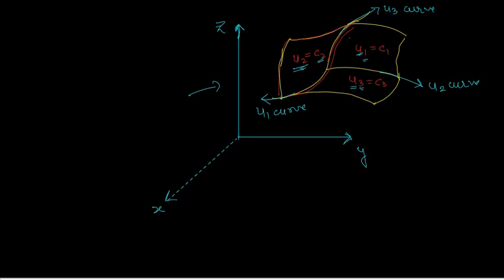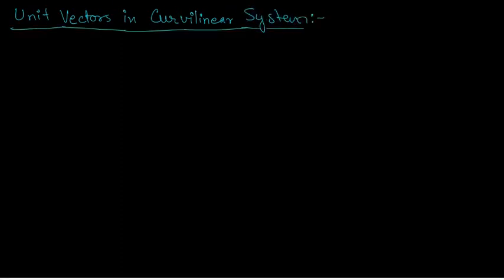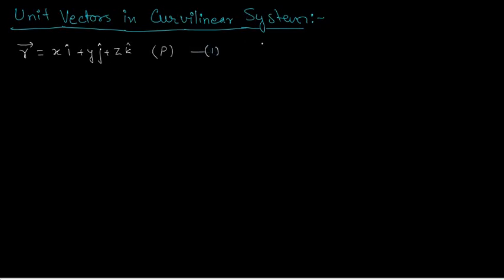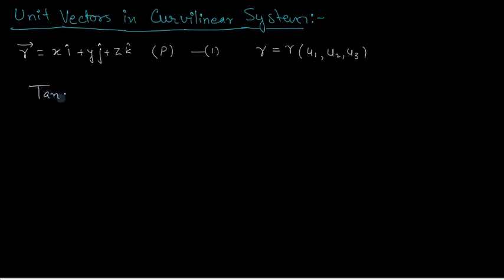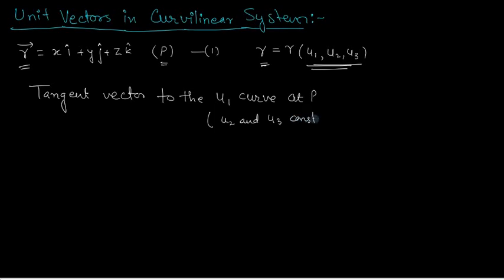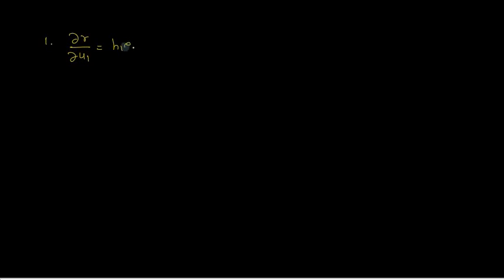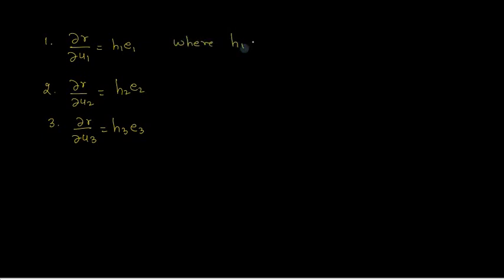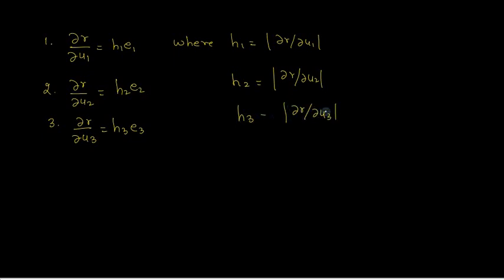Lec-14 || IIT JAM || Vector algebra || Arc, surface and volume element